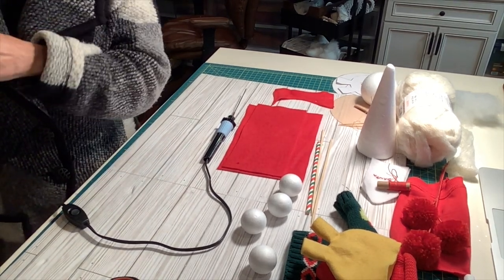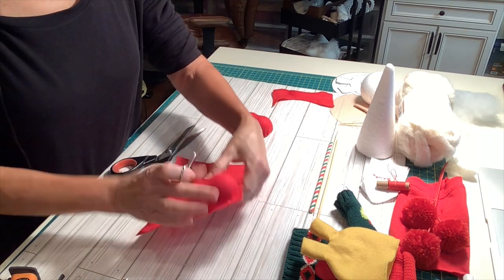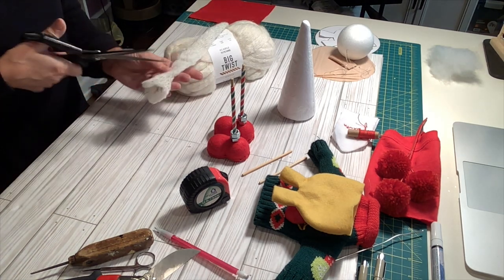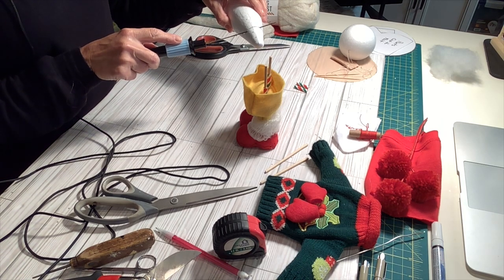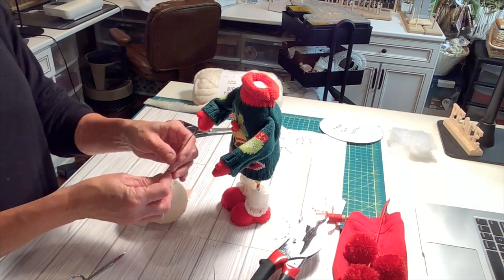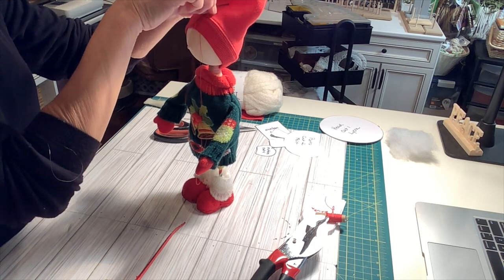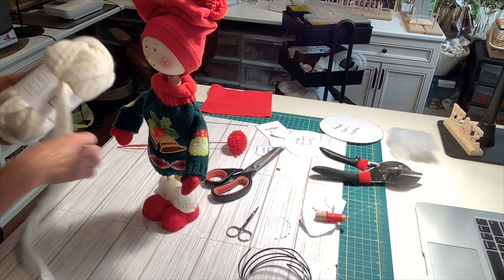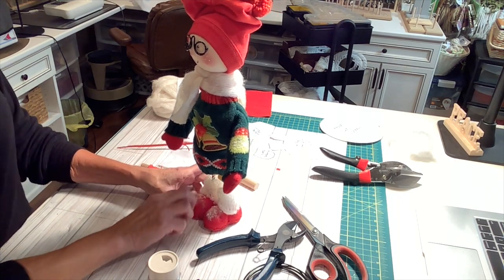HIGH END | FREE PATTERN | DIY Doll with Letter to Santa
Welcome to Crafting with Giulia where I share my DIY projects.  In today's video, I"m making a doll mailing a letter to Santa.  If you would like to make the mailbox, click on the link below to be taken to that video.  Also below are the links to my patterns for this doll.  Those links are listed below.  Also, I invite you to join my Facebook group called Crafting with Giulia's Creative Community.  In that group, you can feel free to post your creations, share your knowledge and techniques, inspire or be inspired.  That link is listed below.

7" styrofoam cone
3" styrofoam ball
1 1/2" styrofoam ball
Holiday sweater
Flocking Powder
Styrofoam cutter
Miter Shears
Holiday straws
Big Twist Ribbon Yarn
Pearl head pin